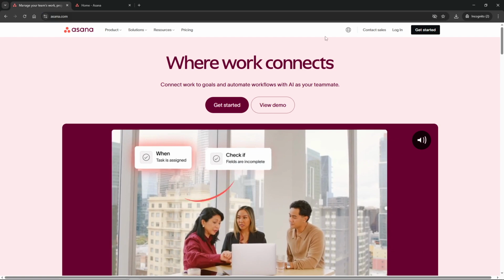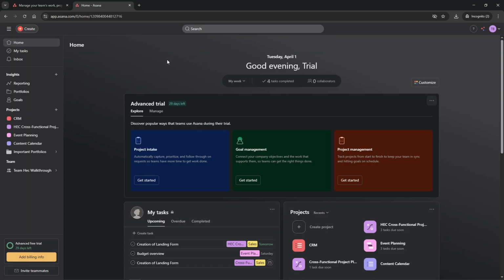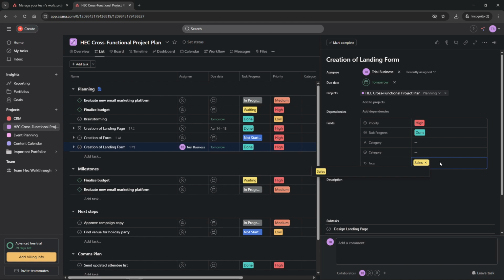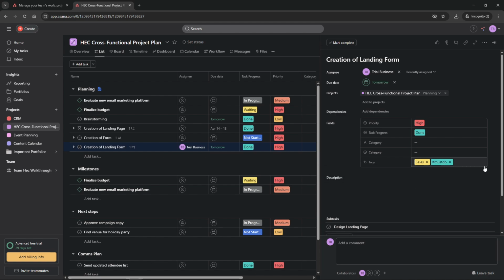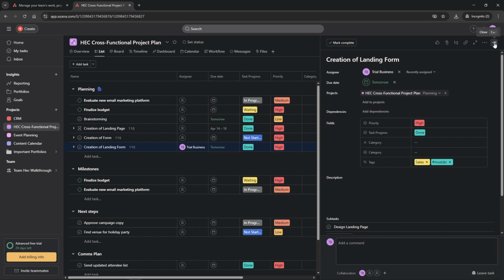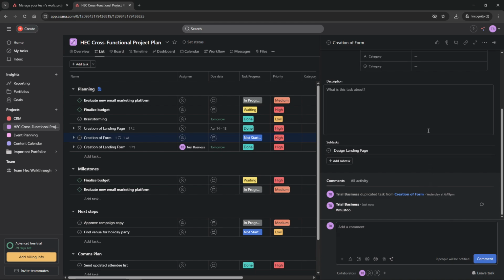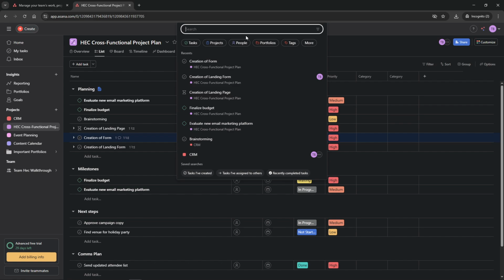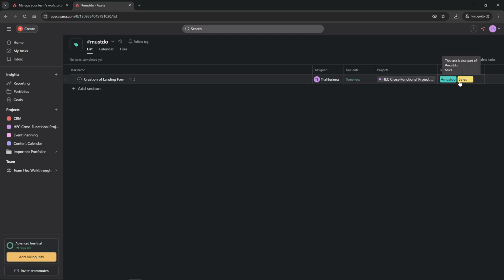How to Use Asana Tags [2025 Full Guide]